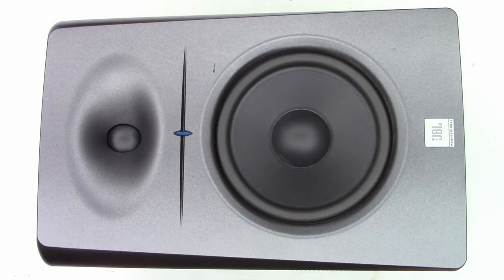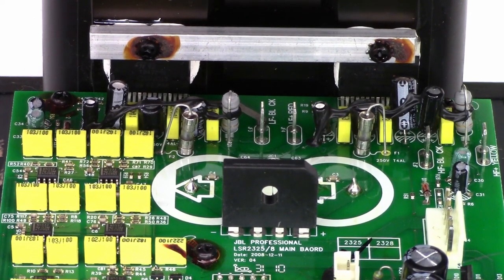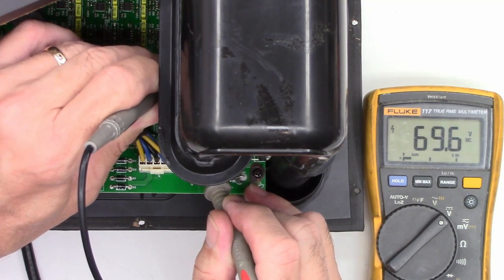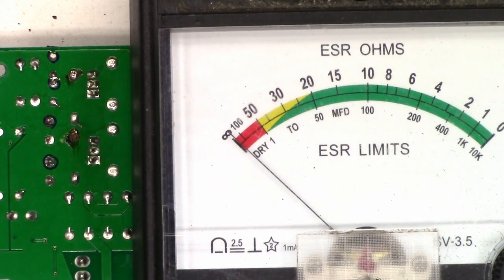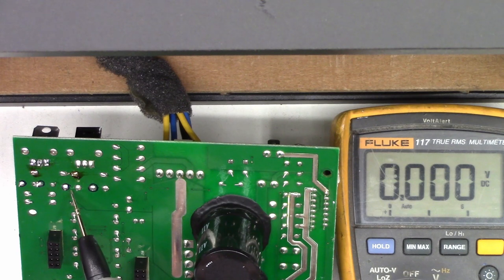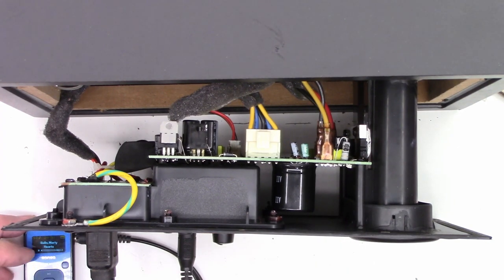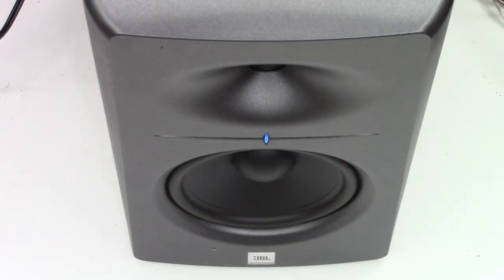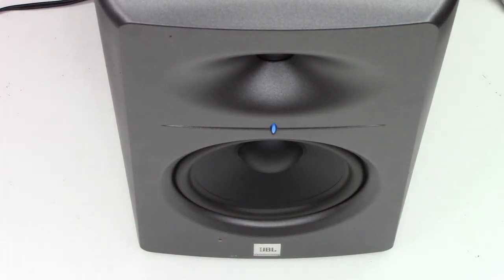JBL POWERED SPEAKER NO SOUND REPAIR LSR2300 SERIES LSR2325P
I have a JBL powered speaker that came in for no audio situation. After a little troubleshooting I found a bad voltage regulator and replaced all 4 capacitors just as a precaution.

Teri DeLeo
Kelly Knutson
Howard Goble
Diana Williams
Reed Graham
Christopher Wang
David Ammerlaan
John Johnson
Scott Kullen (thanks for monthly support)
Shaheed Amirkhan
Brett Sherry
Joseph L Ozvold
Sweidan Omar
John Eggers
Linda Kuo
Daniel Pyles
Melanie Branton
Lisa Sklar
Barry Marchant
Uri Cohen (multiple times)
Scott Kullen
John Harper
Larry Mcdonald
Annette Lewis
Howard Goble
Hugo Tajimaroa
M R Rajesh
Dan Latorre